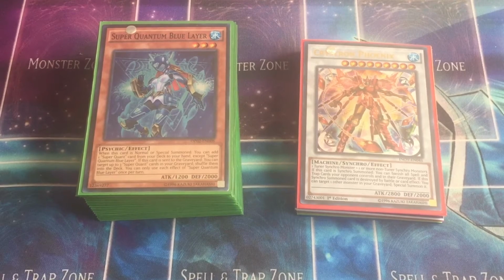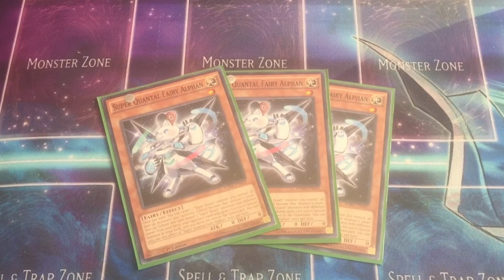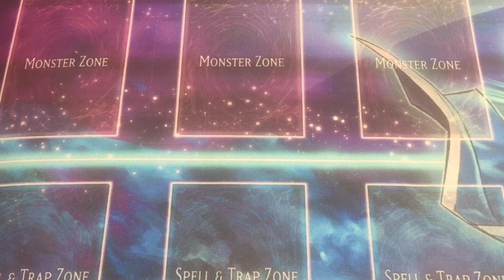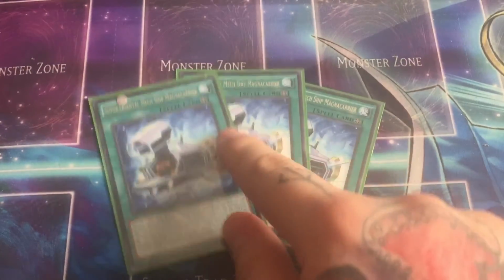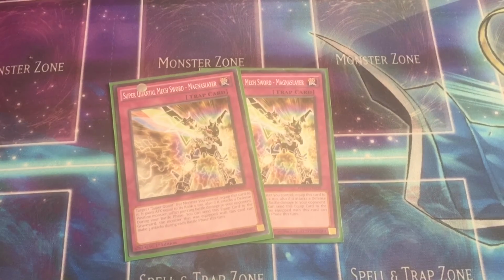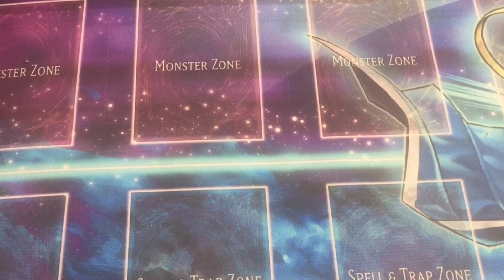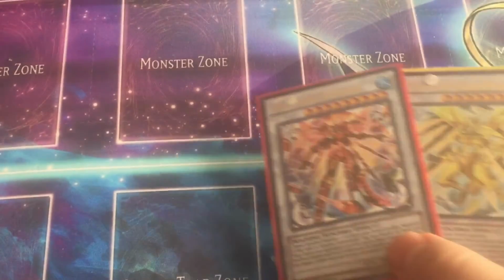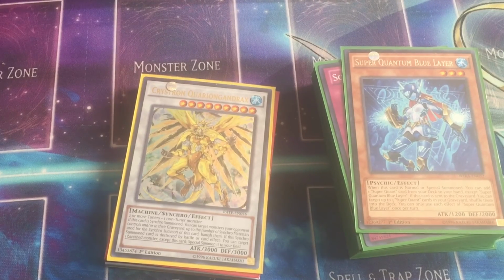Super Quantum Crystron Deck Profile! February 2017 (Post Raging Tempest)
Today The Beard presents his Super Quantum Crystron deck that he has been working on since INOV

Thanks!